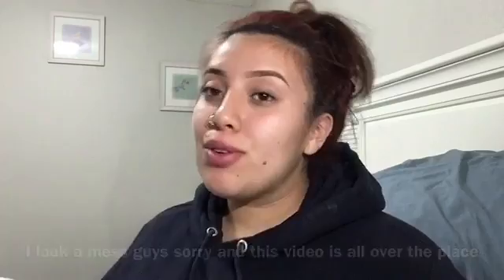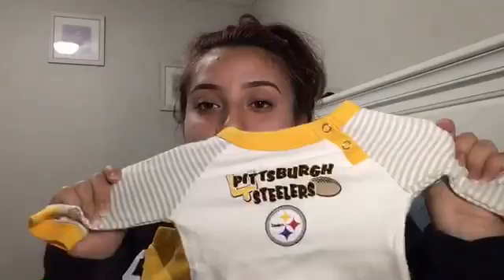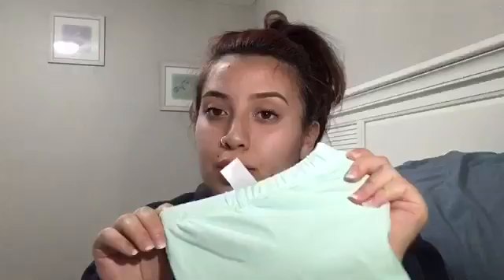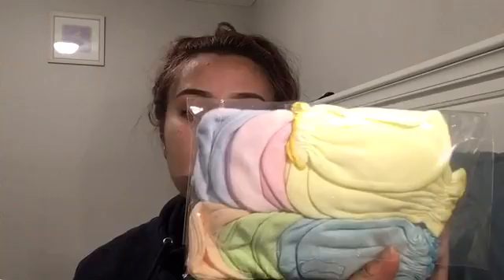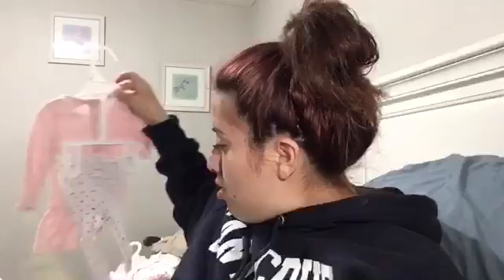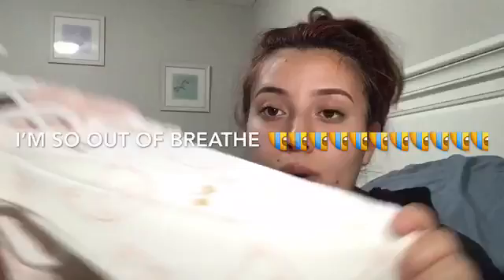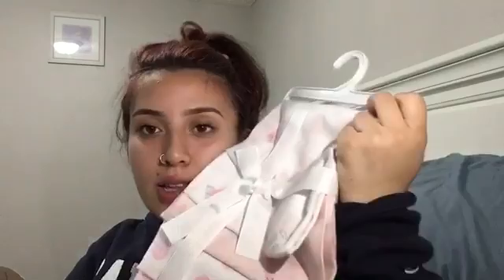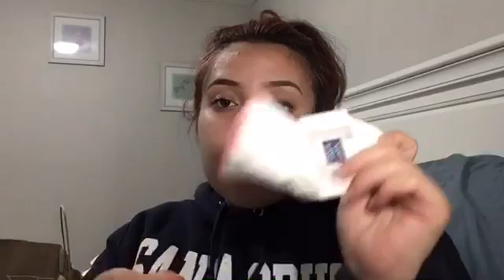Baby girl haul 💖🤰🏽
Thank you guys for watching more videos will be coming soon comment down below what videos you guys would like to see thank you guys I love you guys so much .